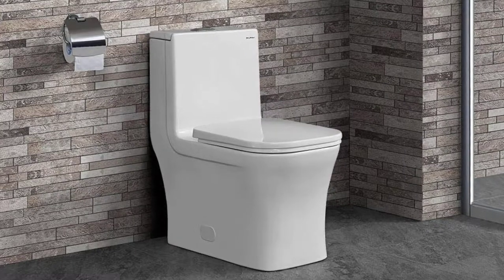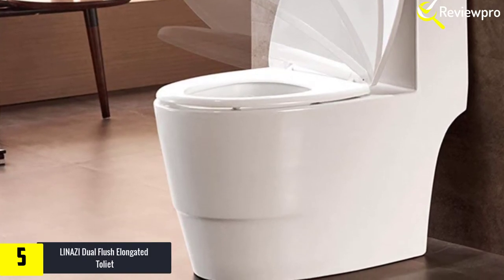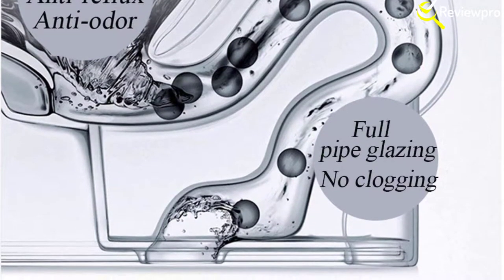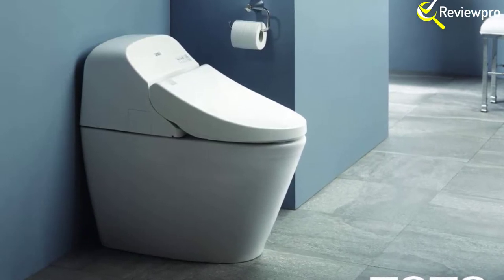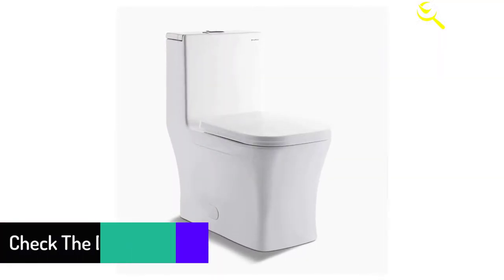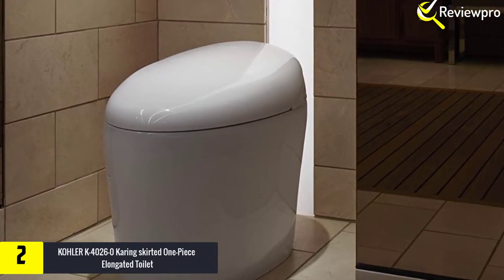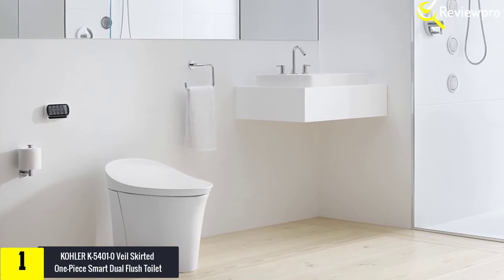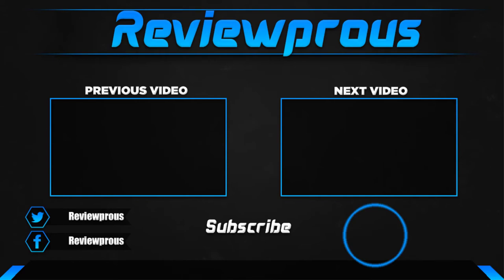Top 5 Best Dual Flush Toilets In 2019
☛ All The Links to Best Dual Flush Toilets listed in this Video:-

► 5.  LINAZI Dual Flush Elongated Toliet

► 4. Toto MS920CEMFG 12” Washlet G400 Bidet seat with Integrated dual Flush

► 3. Swiss Madison SM-1T106 Concorde Square Dual flush toilet

► 2. KOHLER K-4026-0 Karing Skirted One-Piece Elongated Toilet

► 1. KOHLER K-5401-0 Veil Skirted One-Piece Smart Dual Flush Toilet

In This Video, I listed the Best Dual Flush Toilets  That are available in the market in 2019. I made this list based on my personal research, and I tried to list them based on their price, quality,  and many more things.